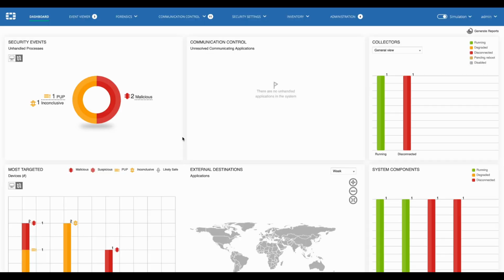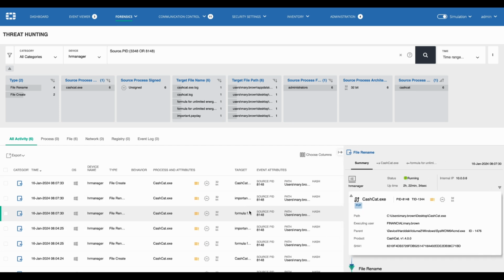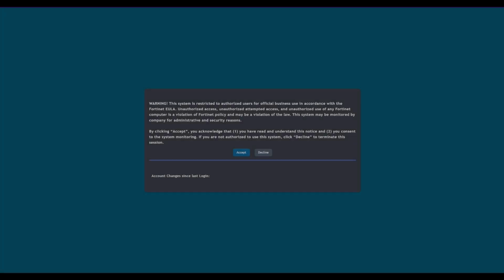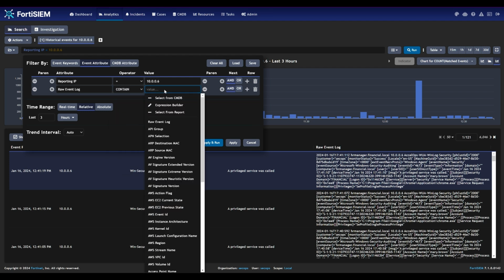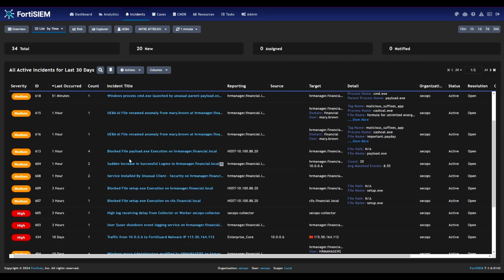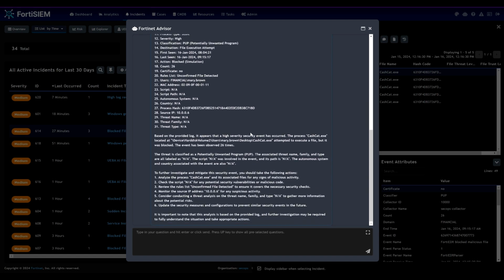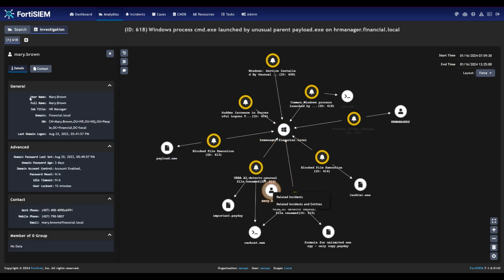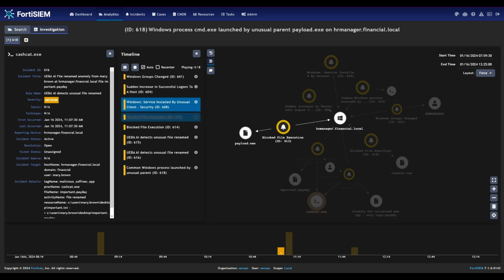FortiSIEM Investigation of a FortiEDR Alert | Security Information and Event Management (SIEM)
In this video, we look at one of the integration options between FortiEDR and FortiSIEM, with an investigation within FortiSIEM of the FortiEDR alert and associated FortiSIEM Incidents.

Learn how FortiAI uses GenAI to guide, simplify, and automate security analyst activities

How SecOps teams can combat threats with the Fortinet Security Fabric